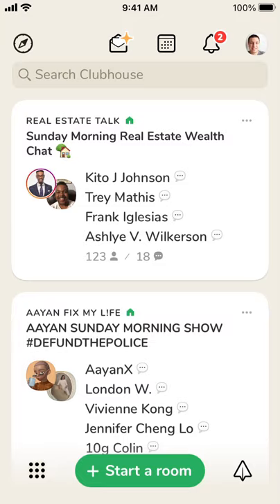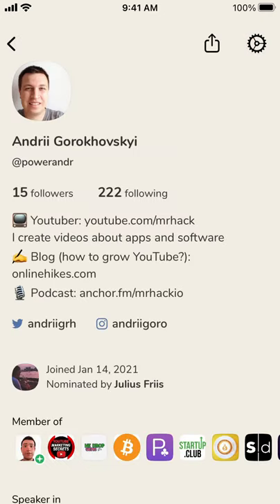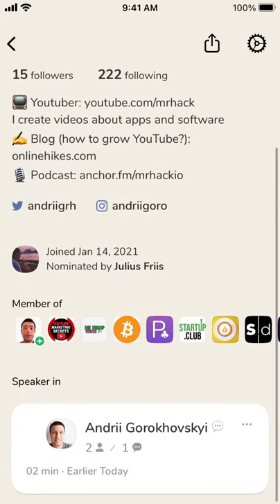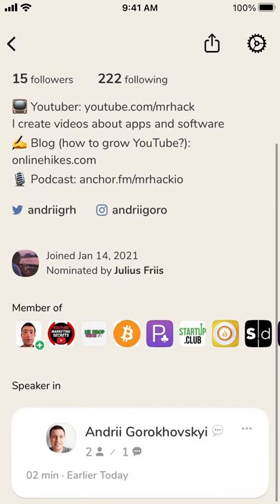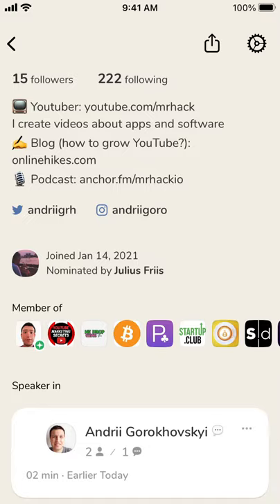How download full audio of your own Clubhouse replay?